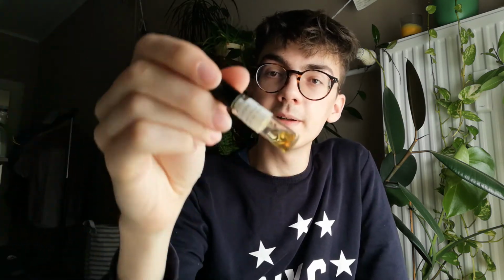GOING THROUGH MY FRAGRANCE SAMPLE COLLECTION TO SEE IF THEY ARE FULL BOTTLE WORTHY 🧐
some hits and misses...